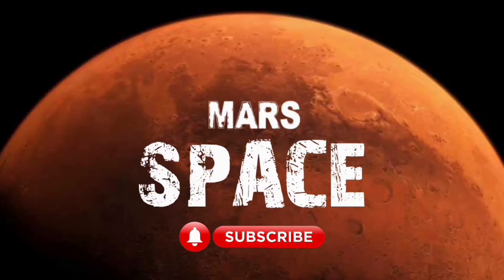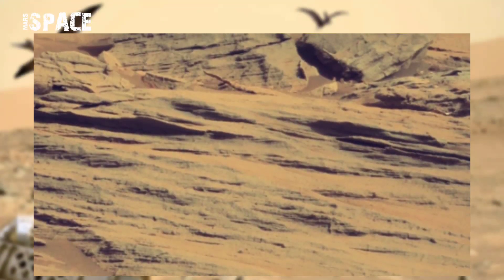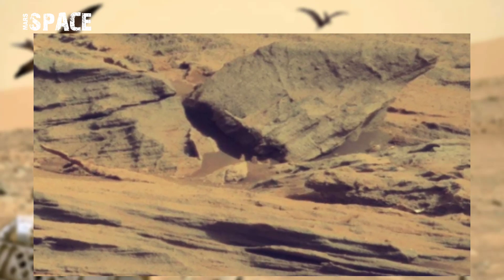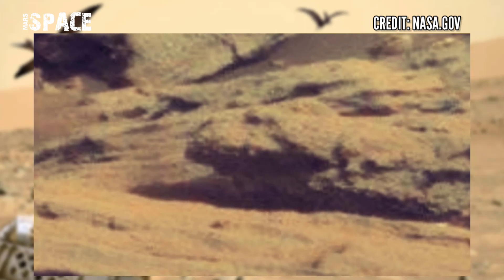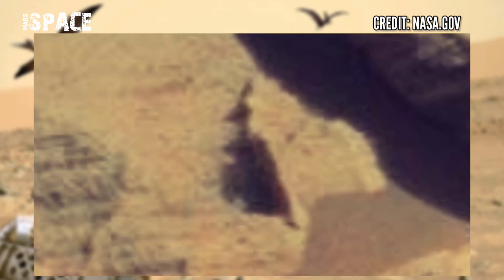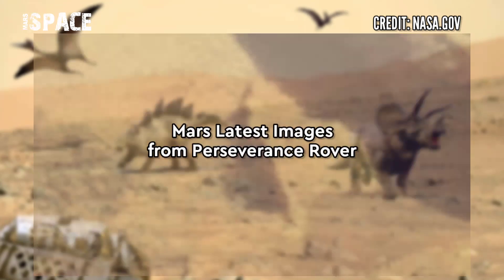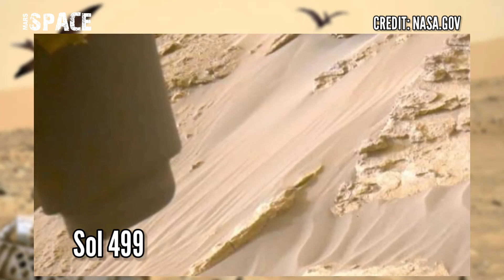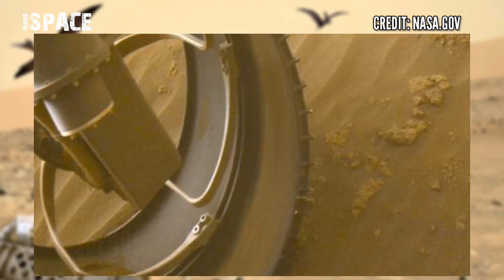NASA's Mars Curiosity Rover spotted two dinosaurs or martian rocks on Mars: Perseverance Rover Pics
in this video we have shown some dinosaurs figures on mars from curiosity mars rover with  latest pics of mars from NASA's Perseverance rover of its mission.

Credit: NASA.GOV
NASA/JPL-Caltech